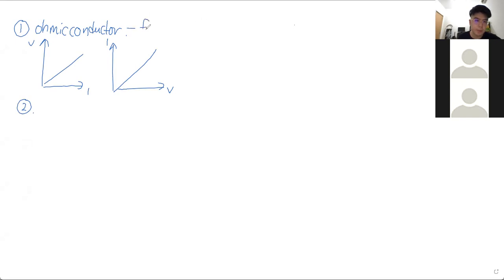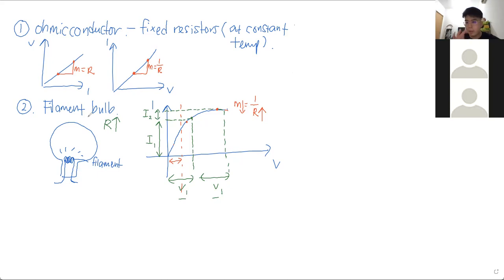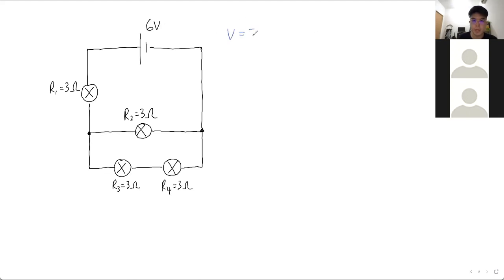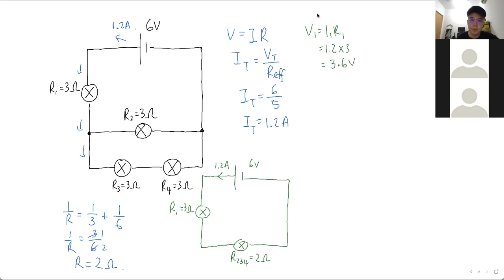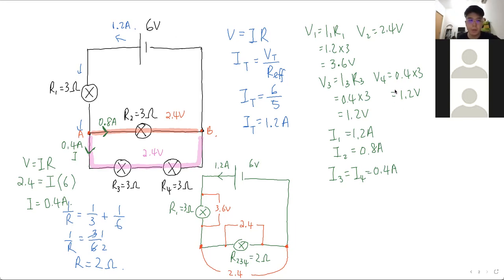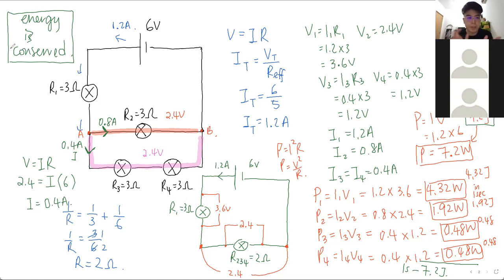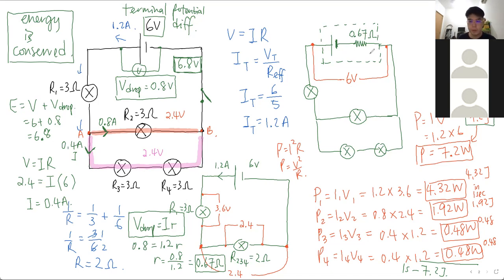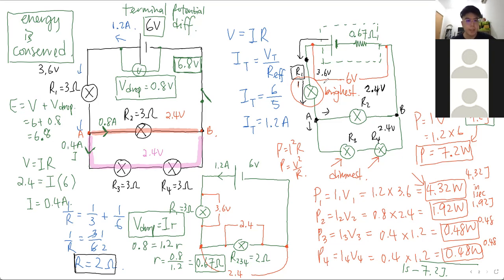EMF AND INTERNAL RESISTANCE PART 2